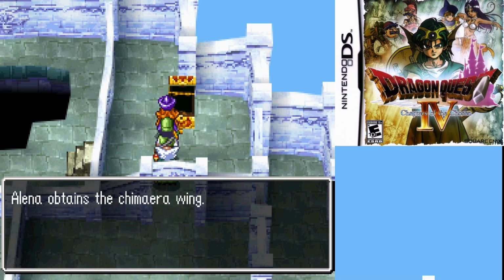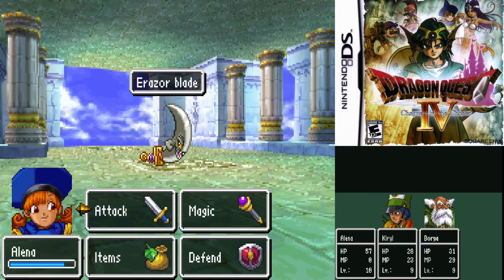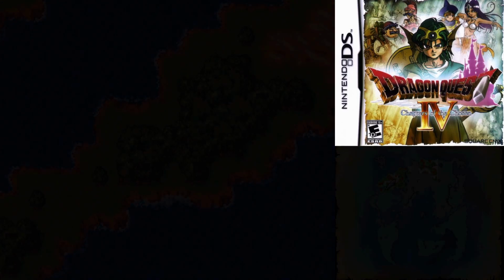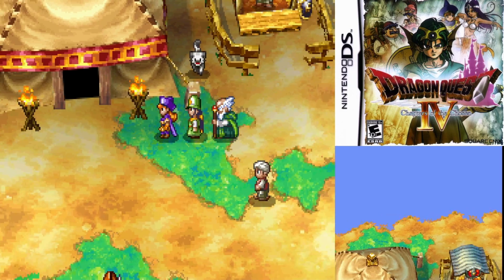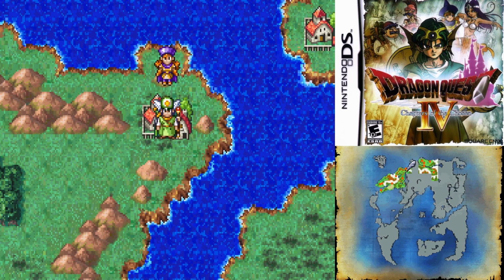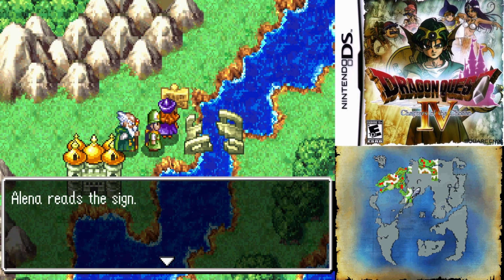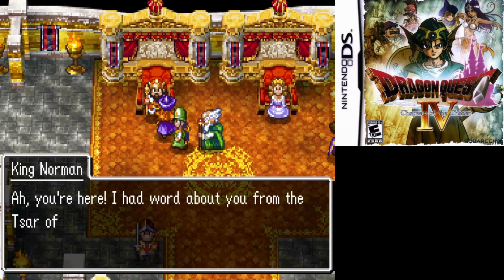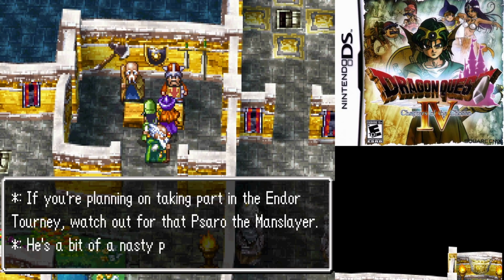Dragon Quest IV Chapters of the Chosen Playthrough Part 12 Arrival in Endor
Time for Alena to go through her tournament arc